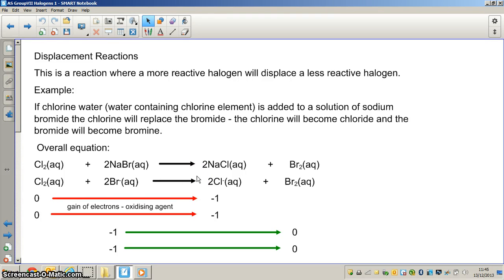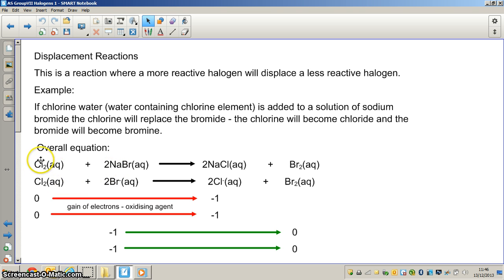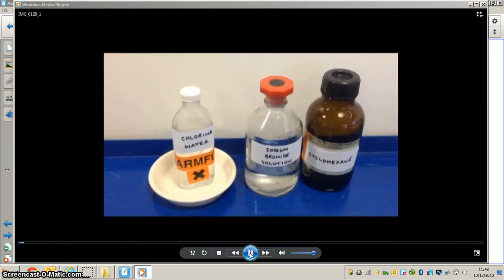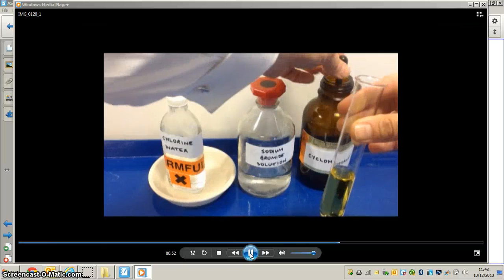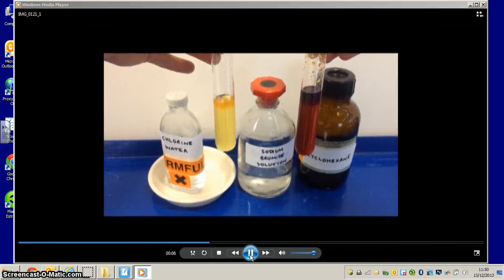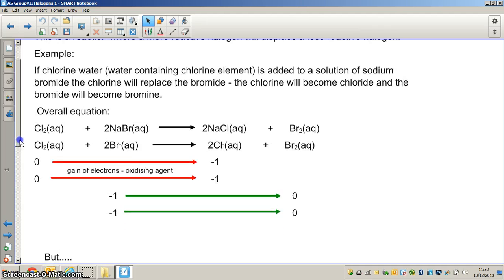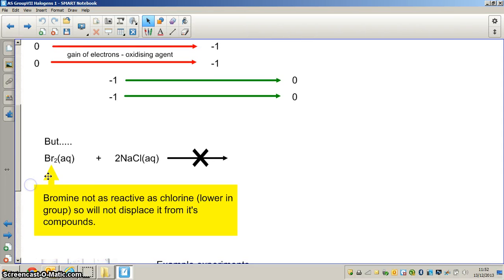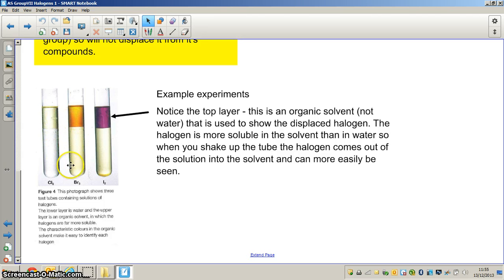How to Group VII displacement reactions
This how to describes displacement reactions in Group VII elements